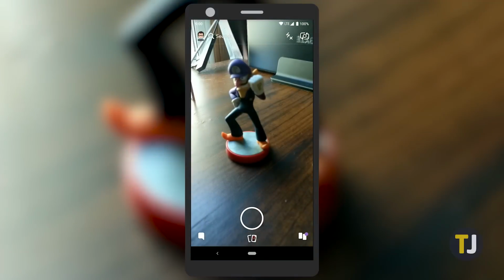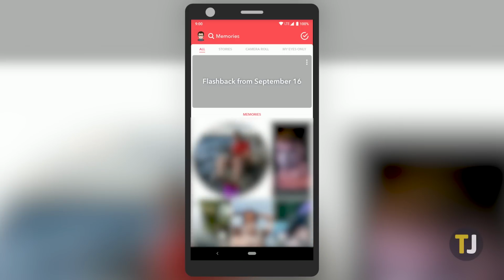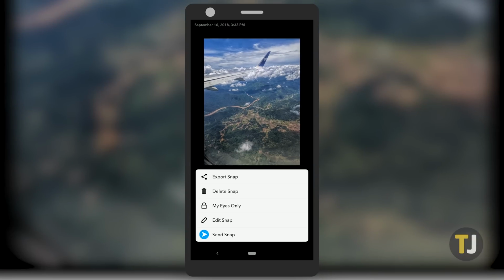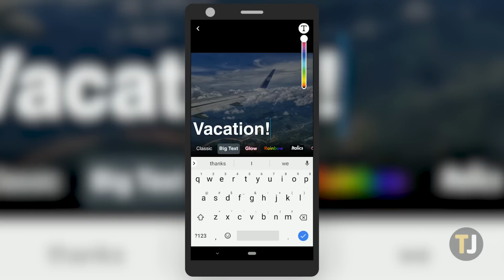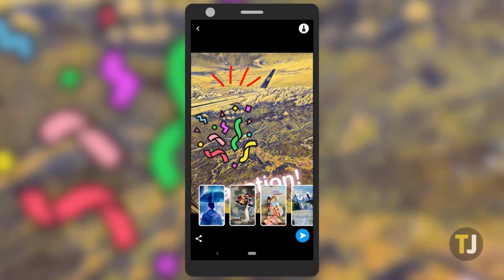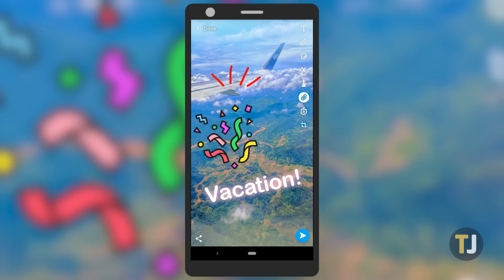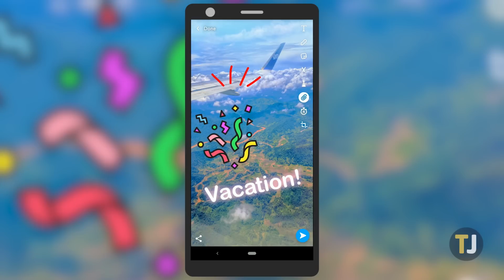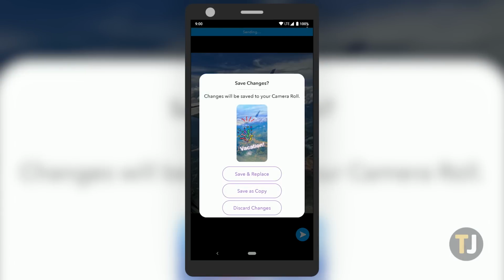How to Edit Photos From Your Camera Roll in Snapchat!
Snapchat's a great social network, but it can also become one of the best photo editors on your phone by importing your photos from your camera roll. Here's how to do it.